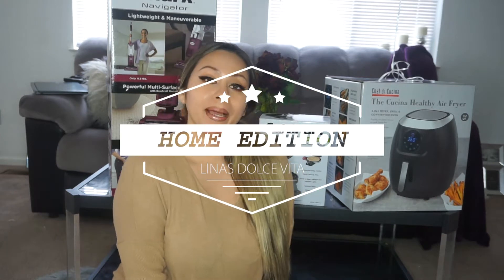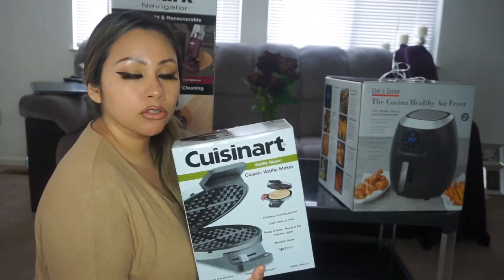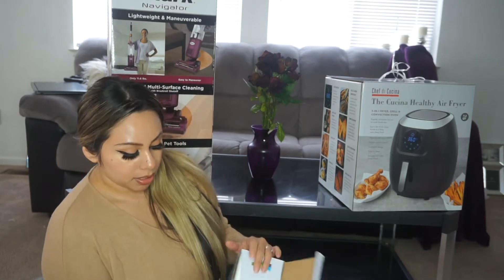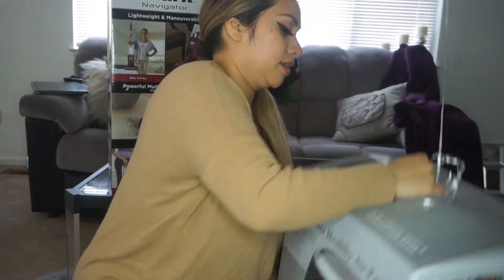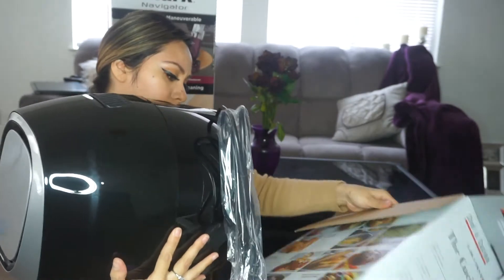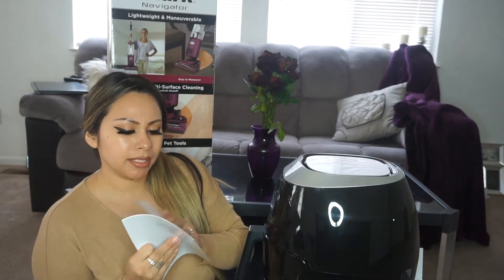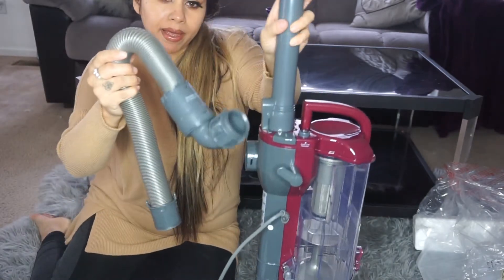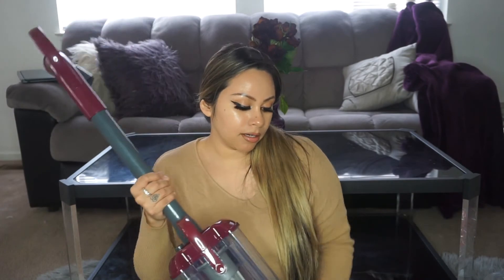UNBOXING NEW HOME APPLIANCES | HOME EDITION WITH LINAS DOLCE VITA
I MOVED YOU GUYS!! I AM STILL UNPACKING BUT I TOOK THE TIME TO FILM THIS VIDEO FOR YOU GUYS TO SHOW YOU MY NEW HOME APPLIANCES. I CANNOT WAIT TO PLAY IN THE KITCHEN WITH THEM AND FILM SOME VIDEOS FOR YA'LL.